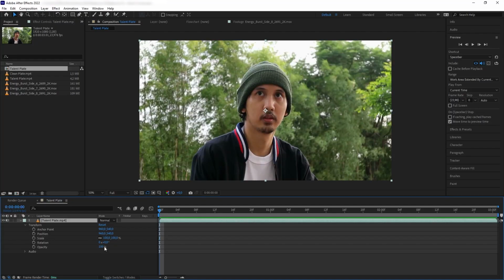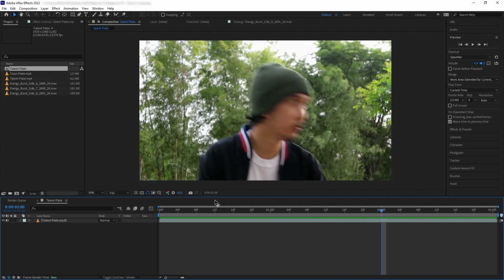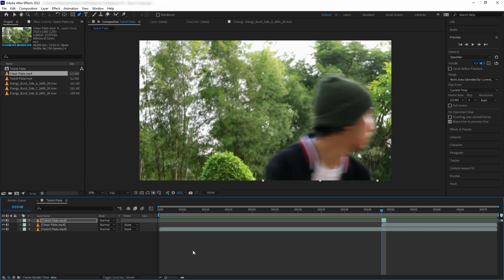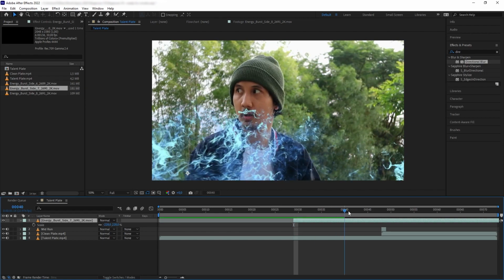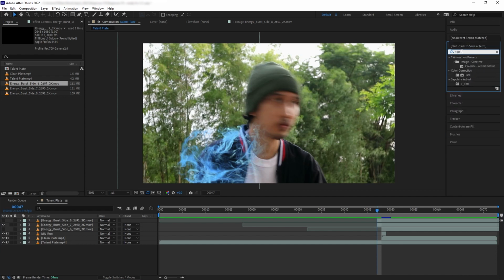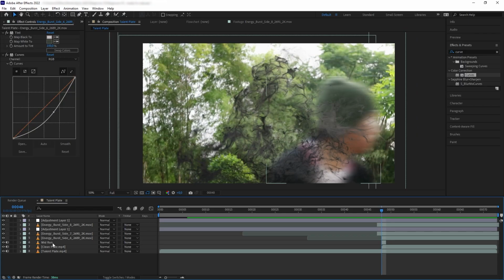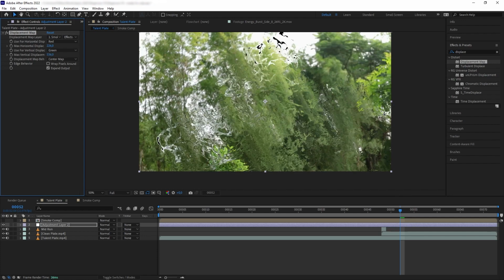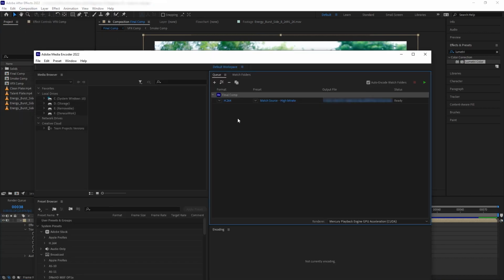How To Create SUPER SPEED Effects | BEGINNER-Friendly After Effects Tutorial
In this BEGINNER friendly tutorial, we will learn how to create a super speed effect in Adobe After Effects. This effect is inspired by many different speedster superheroes, such as Quicksilver (Avengers and X-Men) and the recent Morbius film.

This is a beginner level tutorial, where we would go step by step on how to create this visual effects from beginning to the end. Therefore it is perfect for anyone who is just starting out!

ActionVFX collection used:
Energy Bursts

00:00 Intro
00:35 Footage preparation and introduction composition
02:45 Creating the super speed effect using the jumpcut method
04:15 introduction to After Effects masks
06:14 Using directional blur
08:00 Compositing the energy bursts
11:03 Color correcting the energy bursts to a smoke trail
13:00 Creating light interaction using Adjustment Layer
14:25 Precompositing the energy smoke
16:22 Adding distortion using Displacement Map
17:10 Doing final adjustments
19:16 How to render
20:49 Outro